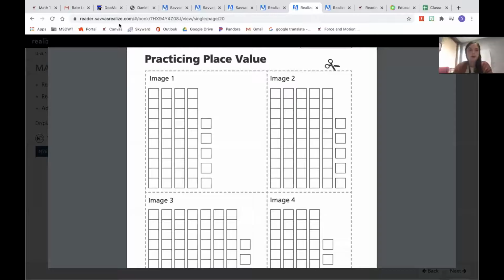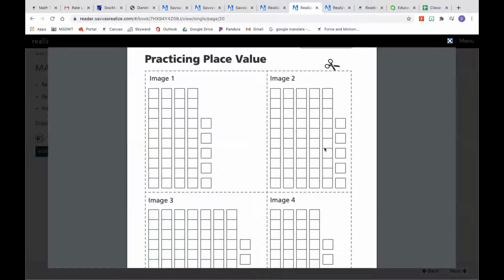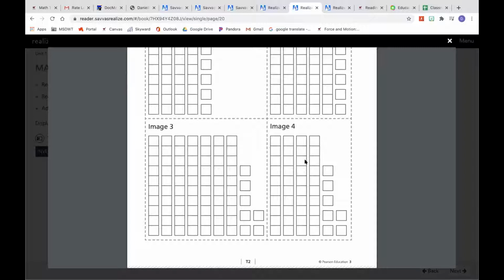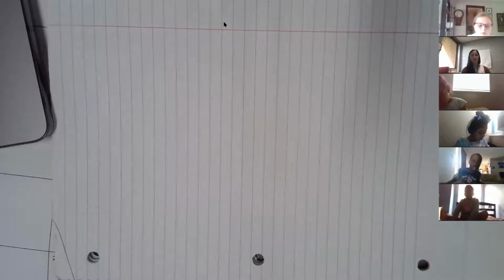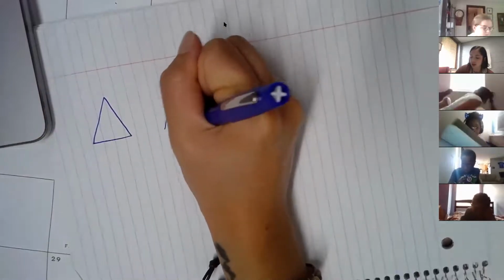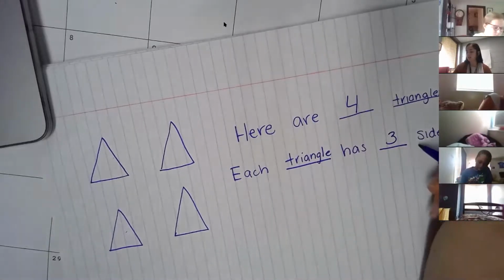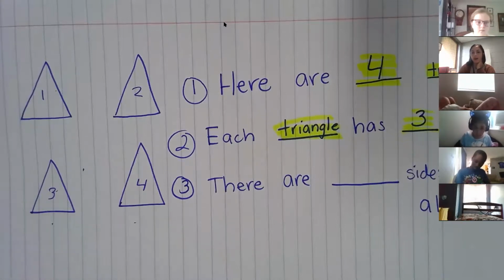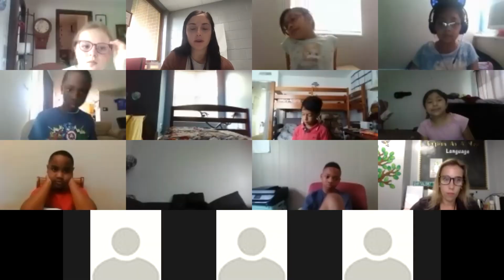Tuesday 9/15 Math